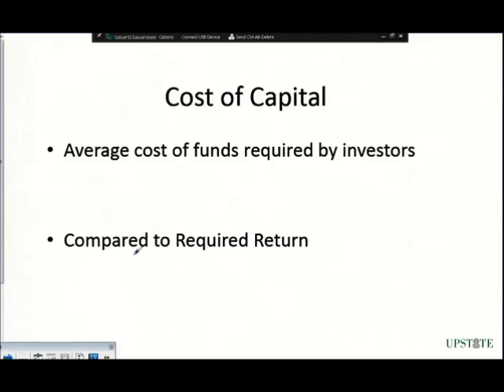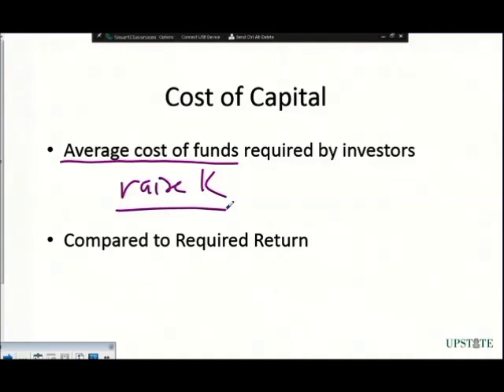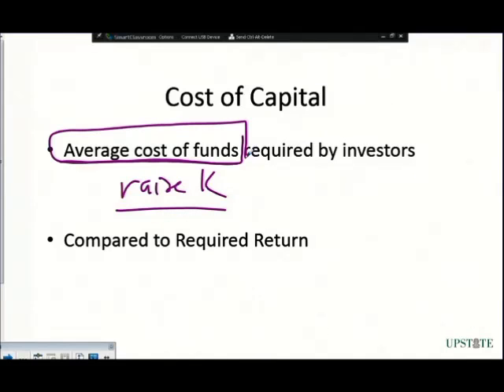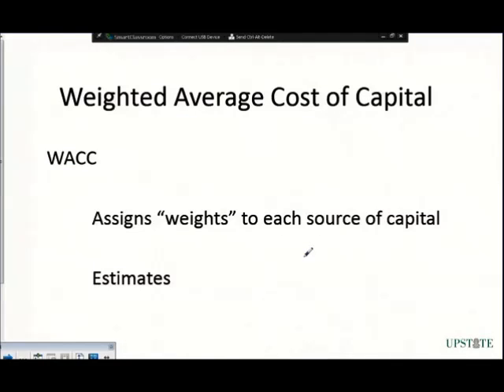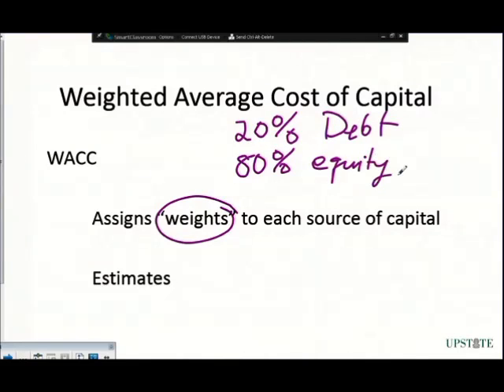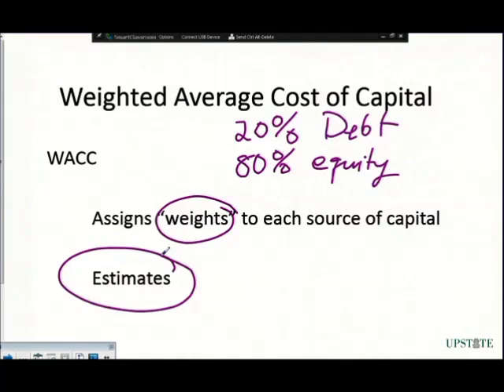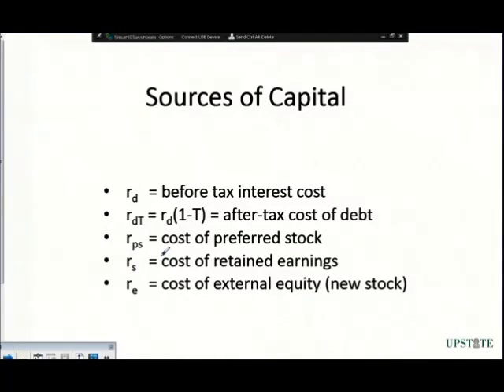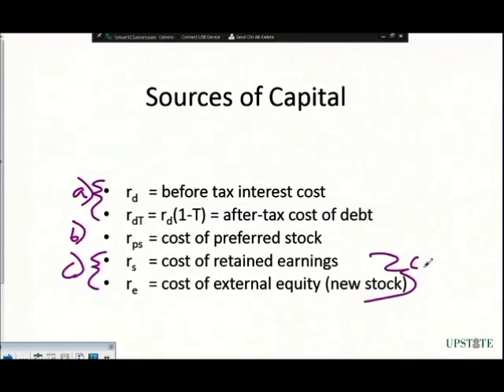Weighted Average Cost of Capital - WACC Intro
An intro into the cost of capital.